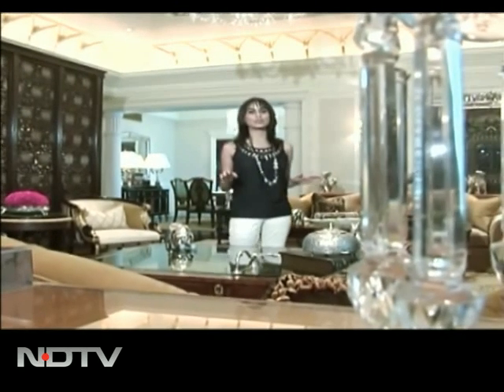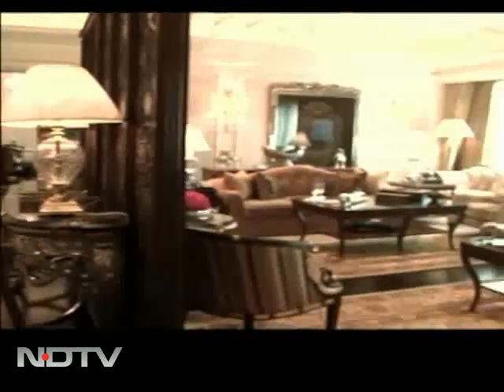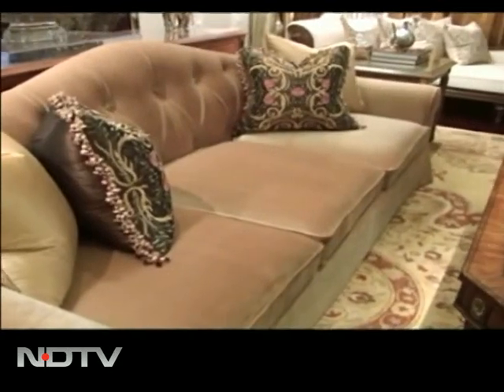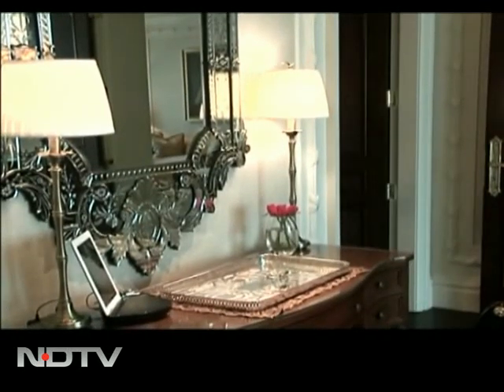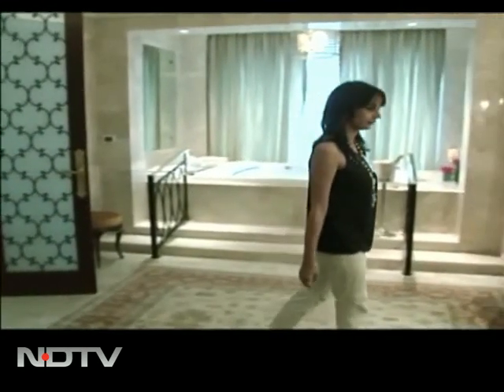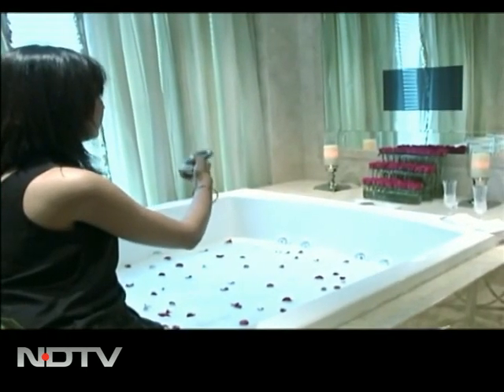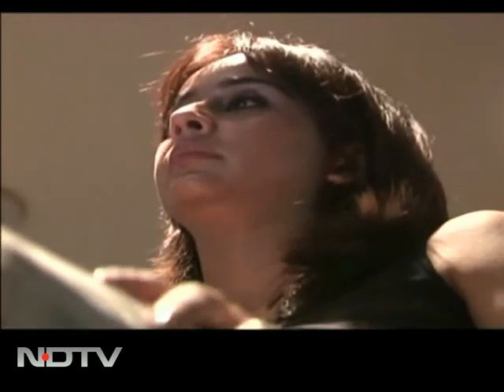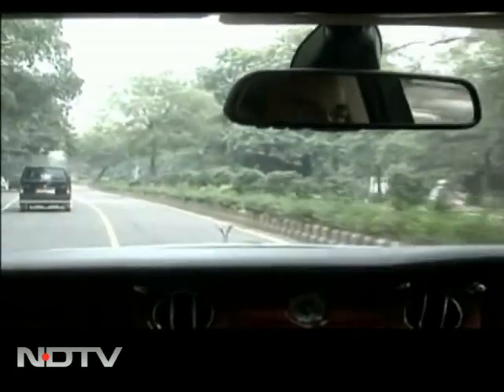Exploring Maharaja Suite at Leela Palace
Big Spenders: The ultra spacious Maharaja Suite at the Leela Palace Bangalore is a luxurious safe haven nestled on the 5th floor. It is a place where opulence, luxury and grandeur converge and where the idea of getting pampered is taken to another level.